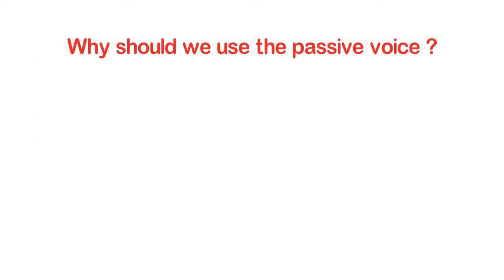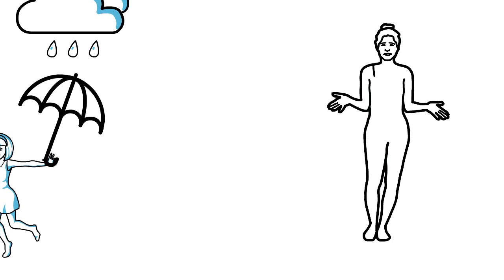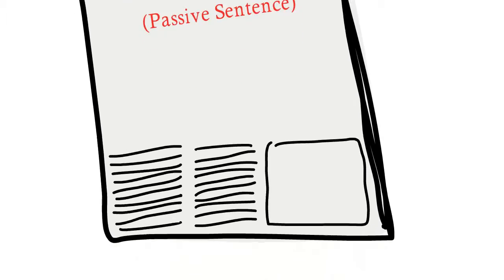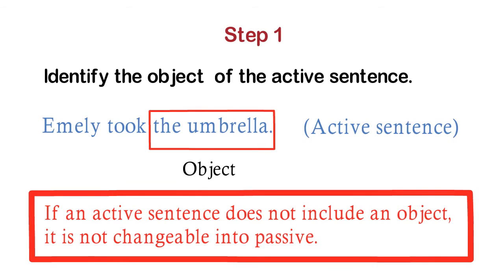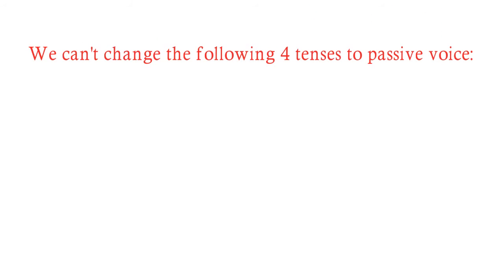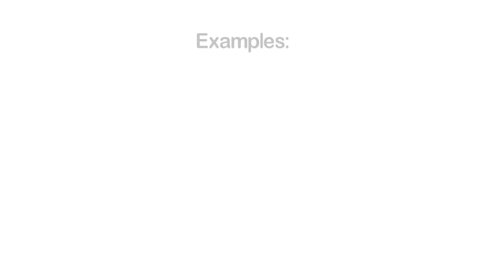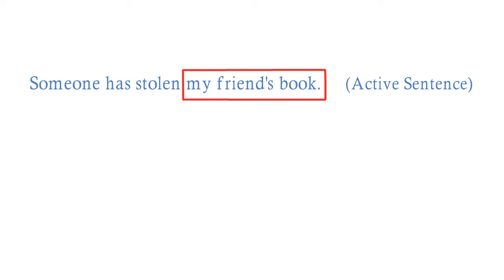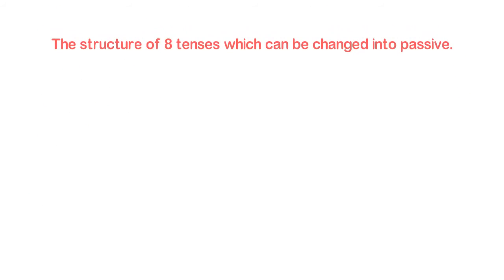PASSIVE VOICE | Change Active to Passive Voice | Part 1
In this lesson, we will be looking at why/when we should use Passive Voice, and how to change Active Voice to Passive Voice in 5 simple steps! | Active and Passive Voice | Active Voice | Passive Voice | All tenses

The complete structure on how to form Passive sentences in 8 tenses is mentioned at the end of the video.

✅  Master Active and Passive voice in only 10 minutes through simplified definitions and practical examples.